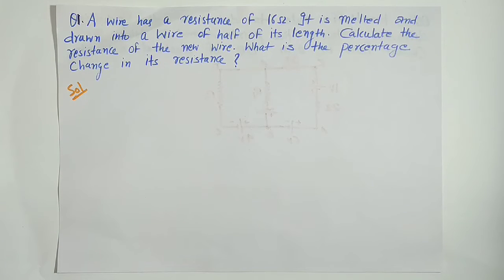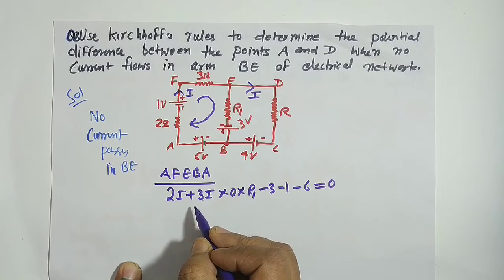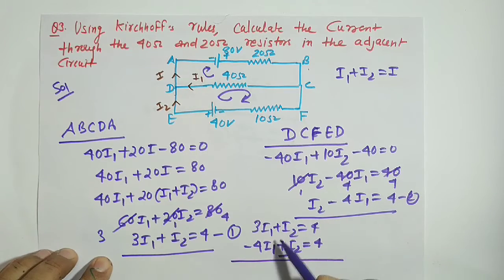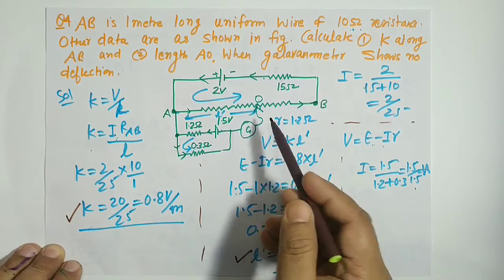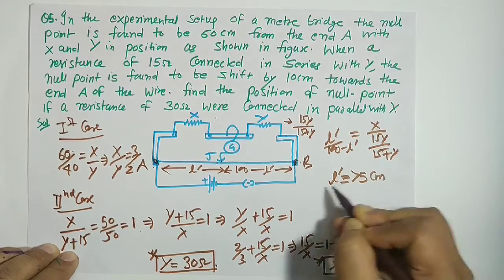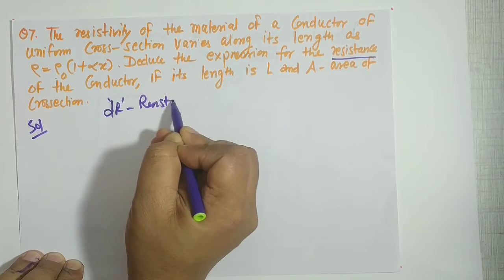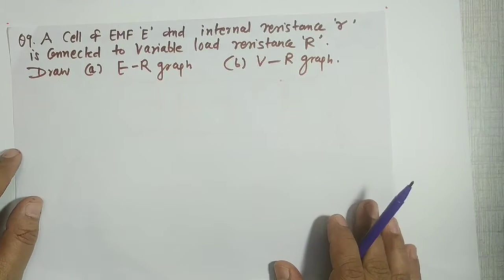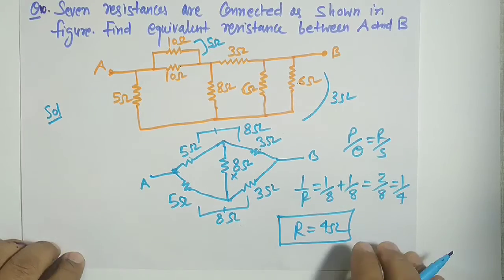Current Electricity -Numericals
This video is about the Numericals On Current Electricity. Numericals based on Potentiometer and Metre Bridge are well discussed. Problems related with Wheatstone Bridge and Kirchhoff's Law are explained. Combination of resistors and Drift Velocity are also discussed.